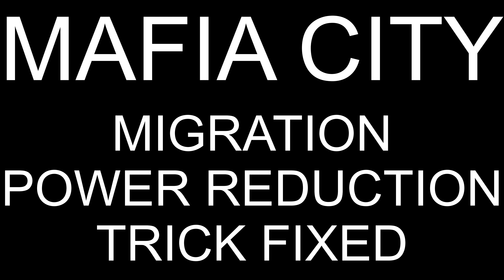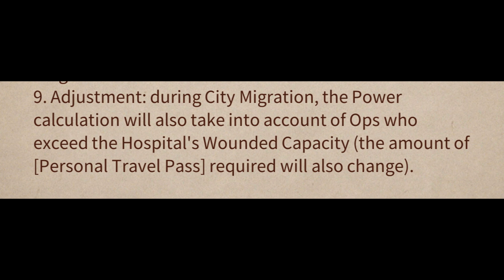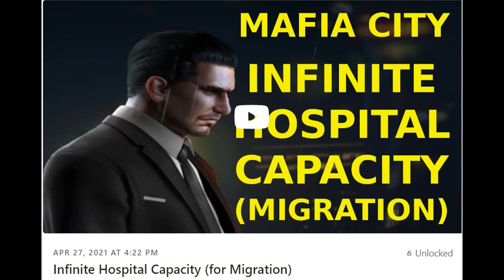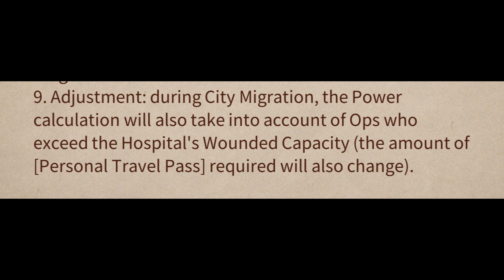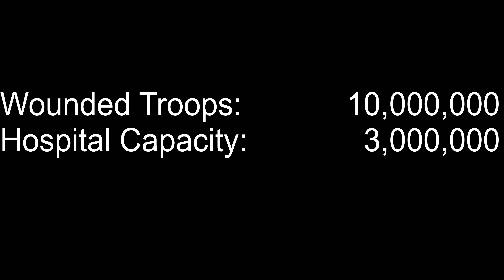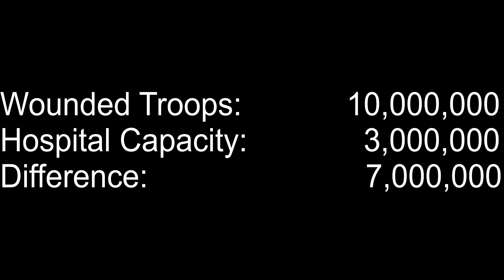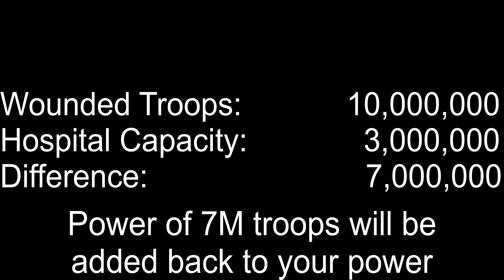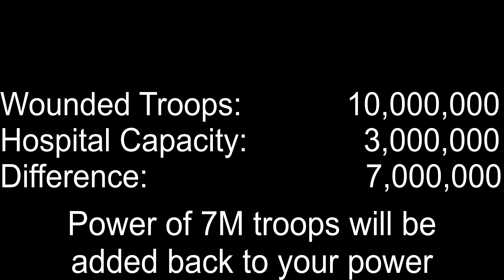Migration Power Reduction Trick FIXED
Here's a video talking about the fact that they fixed the Migration Power Reduction Trick.